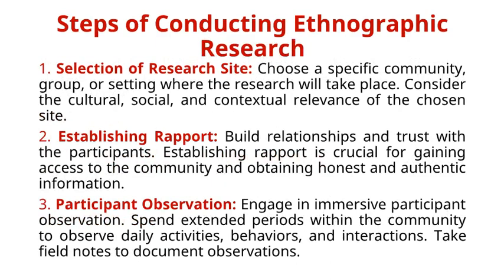Ethnography- Meaning, Characteristics, Assumptions, Steps, Writing account, Strengths and weaknesses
Writing ethnographic account,
Strengths and weaknesses of Ethnography

net jrf
net education
ugcnet education
net education
M.Ed.
B.Ed.